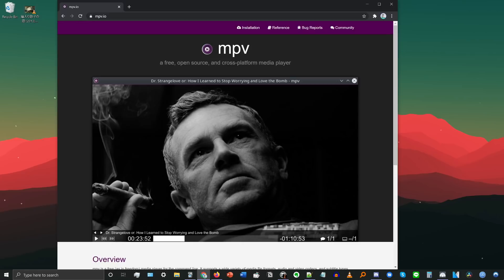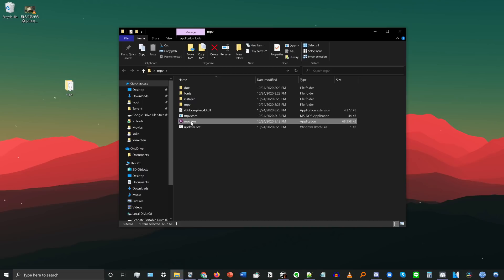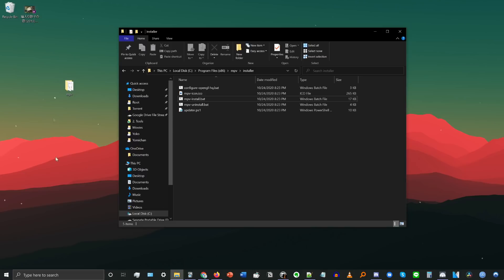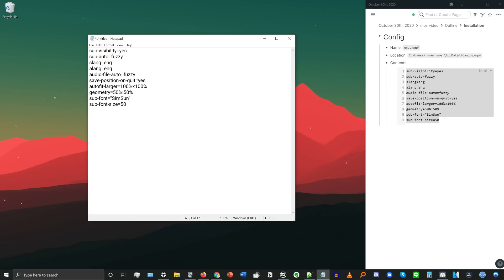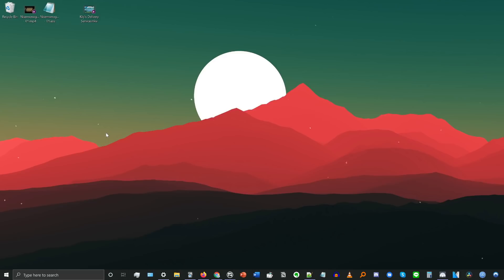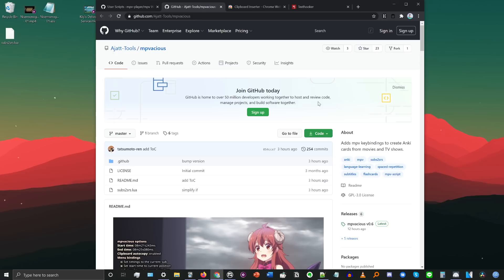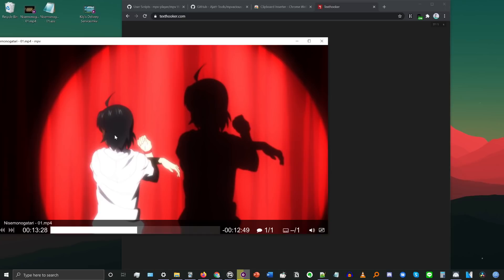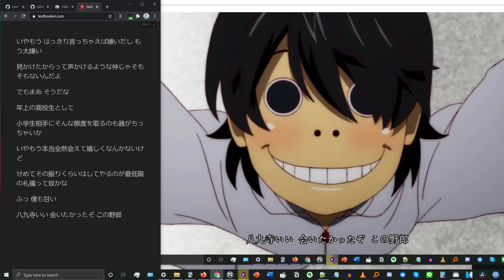mpv: The Best Video Player for Language Learning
***MY LINKS***

TIMESTAMPS:
0:00 - Intro
1:42 - Installation
4:30 - Config
7:13 - Basic Usage
14:00 - Scripts
20:31 - Outro